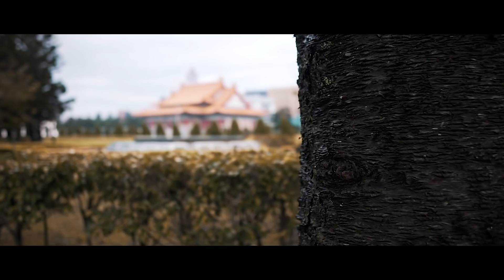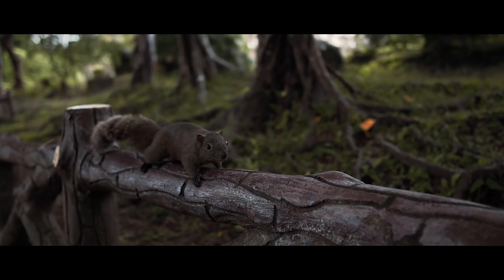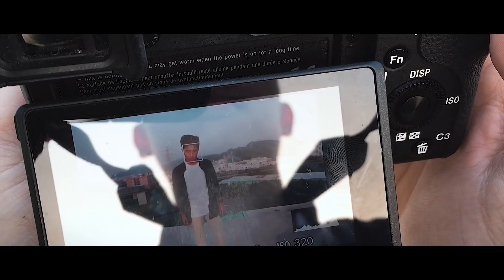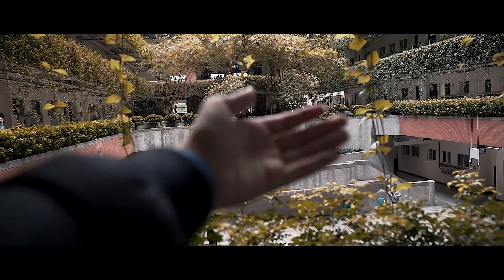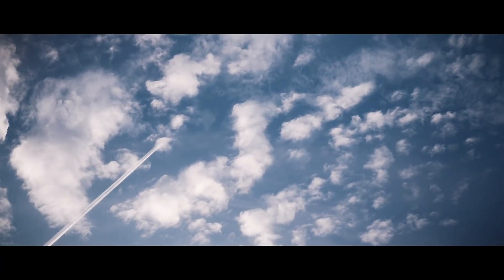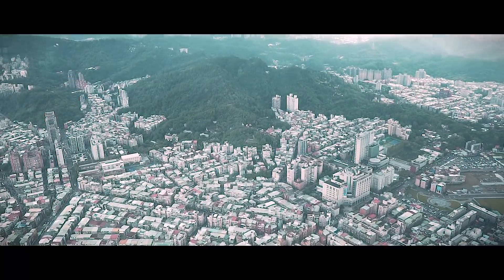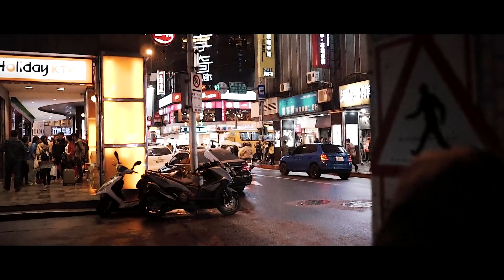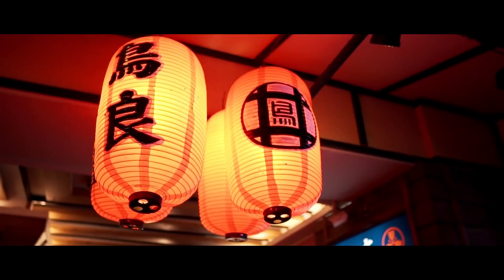Sigma 16mm F/1.4 Review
So last week Sigma released their latest APS-C lens for Sony which is the 16mm F/1.4, so we took it out on our trip to Taipei and northern part of Taiwan, and had a blast shooting with it.

After using it for almost a week, I think it's a great lens for both landscape and portrait photos and videos since it's so wide and could capture the whole view or you can get closer to your subject and drop down the F-stop and you could achieve a great medium shot as well.

I really recommend it to anyone looking for a versatile/hybrid Lens!

Thanks to Asalia Noor Hanjani and Amrilio Film for helping me film some of the scenes, and Narda Alfreda for modeling and helping out!